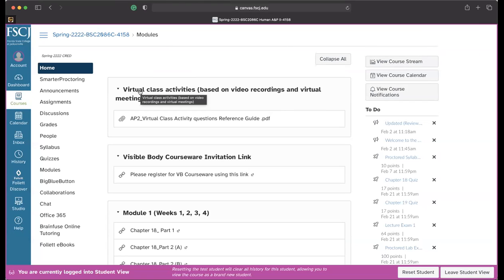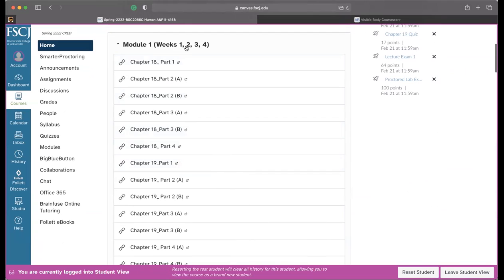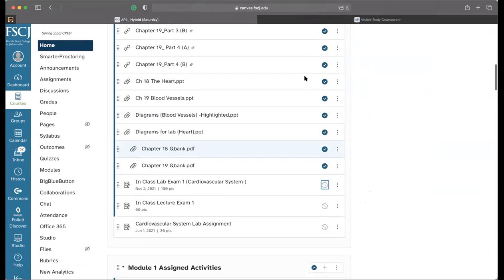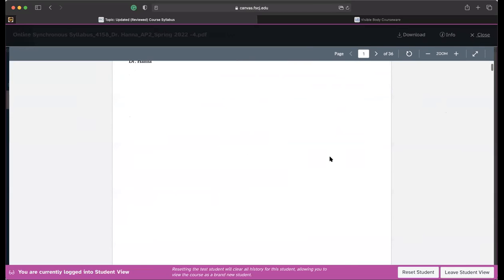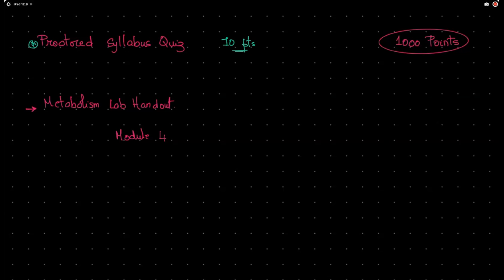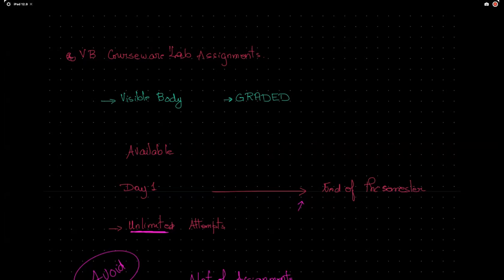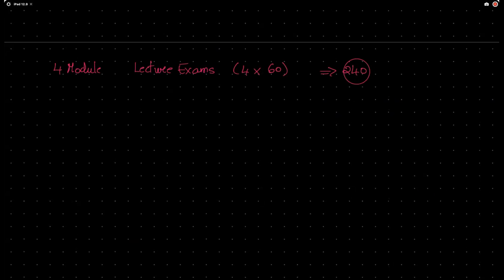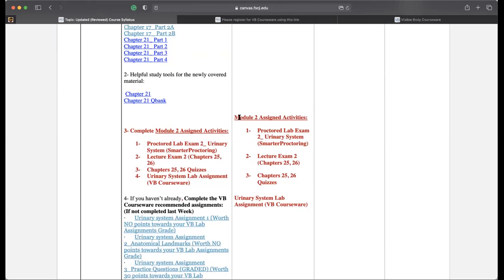AP 2 Online class Course walkthrough